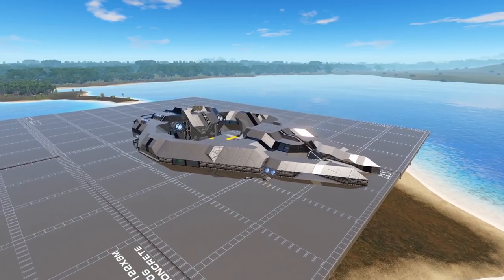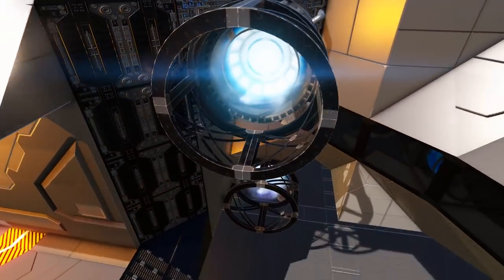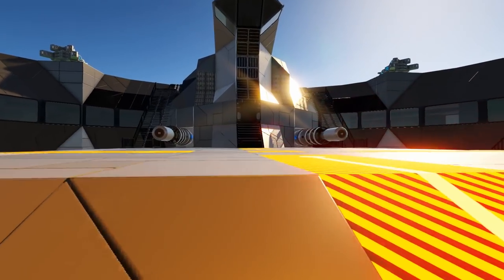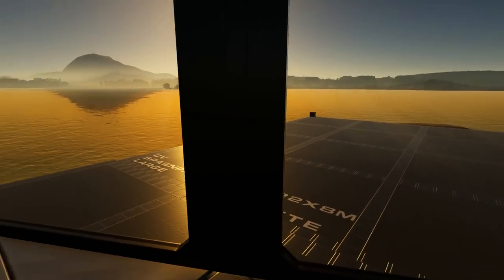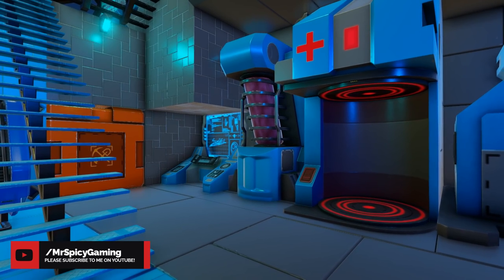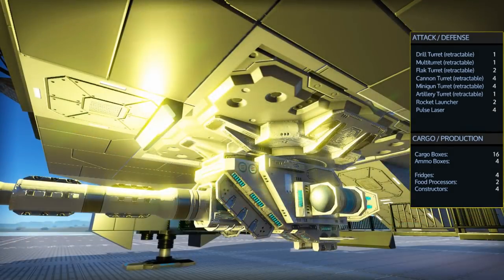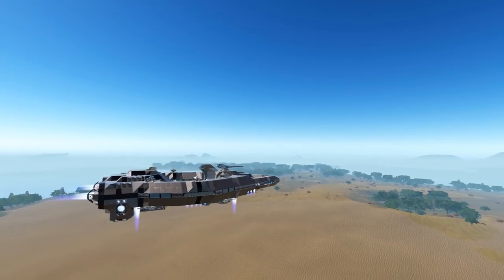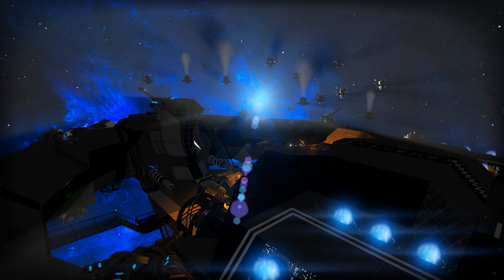MPE Centurion by HekatonCheires - Empyrion: Galactic Survival Workshop Showcase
The MPE Centurion is a lovely looking ship design. It has a very unique central landing pad area that functions as the main “access point” for the rest of the ship. It also takes advantage of the new retractable turrets to give the cleaner look while still being well armed.